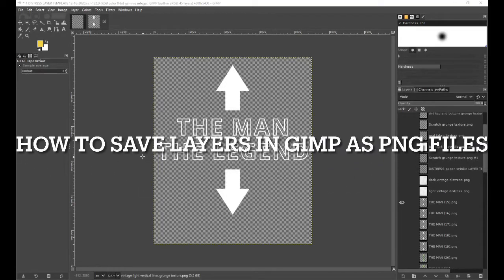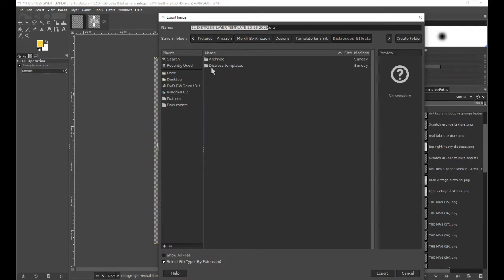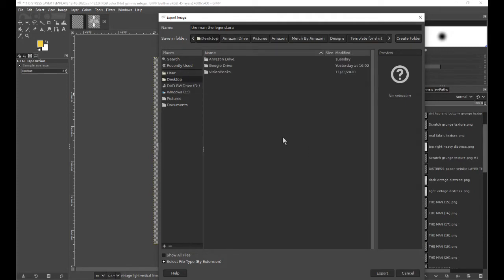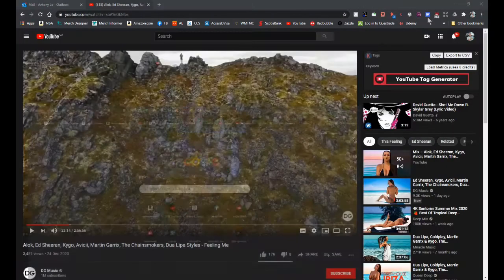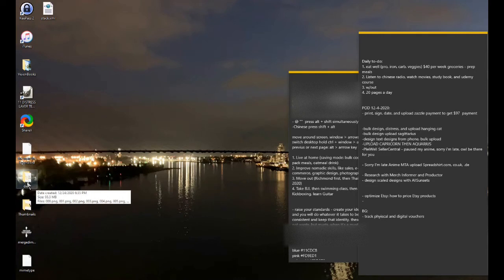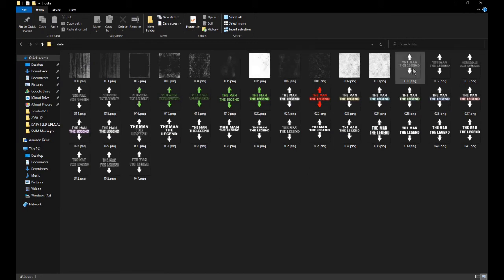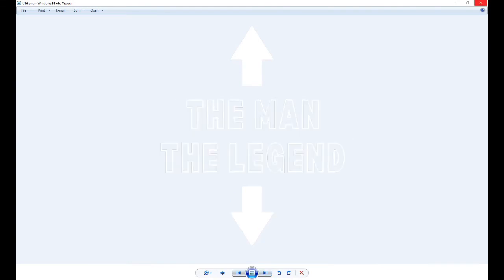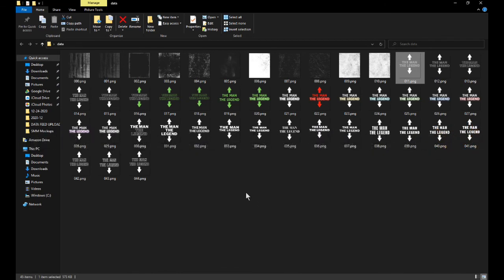How to export layers as individual PNG files using Gimp for free (the .ora method)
This video shows how to download multiple layers in GIMP as individual PNG files. It is very easy using the .ora extension method. This is very helpful for downloading multiple layers as PNG files to upload various t-shirt designs onto Print on Demand marketplaces such as Redbubble, Zazzle, MerchByAmazon, etc.

Want $30?
Sign up to Rakuten with my link and we each get $30 (Thank you in advance!):

Then, keep getting paid when you shop online at stores like Amazon, AliExpress, Sport Chek, Canadian Tire, etc. (it's called Rakuten cashback rewards and we might as well get paid for things we will buy anyways, right?).

If you want to learn more about how it works, I made a video to explain it